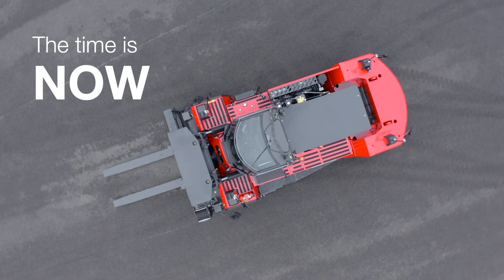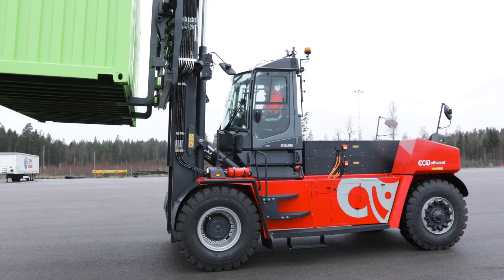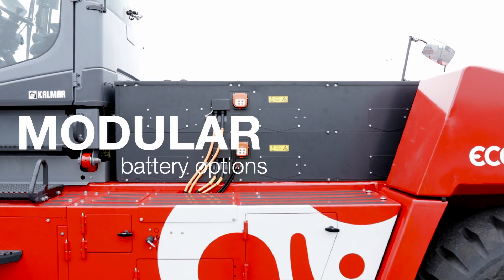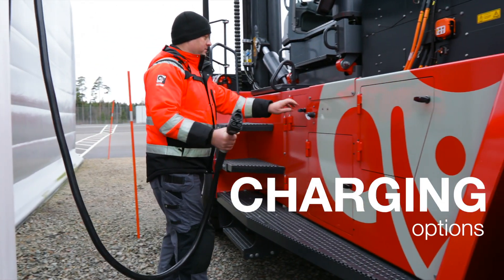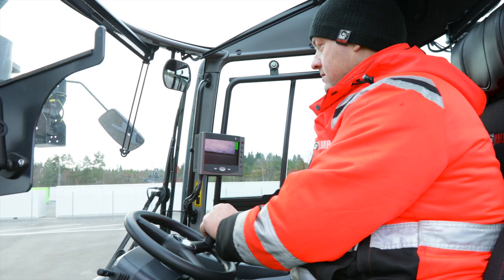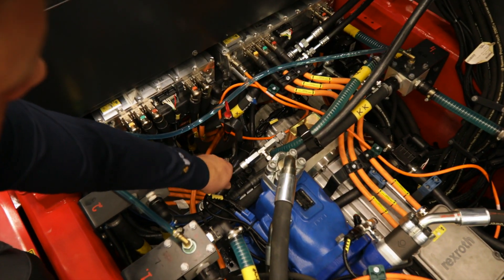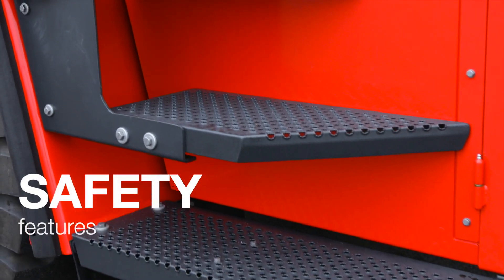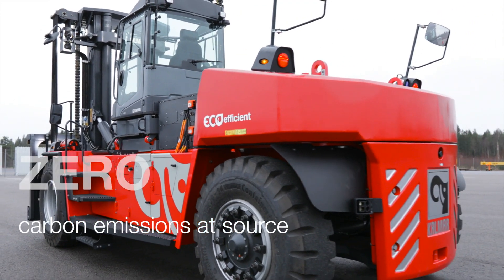Electric Heavy-Duty Forklift Truck 18-33 tons | Kalmar electric lift trucks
The Kalmar Heavy Electric Forklift is designed for lifting 18-33 ton loads. This electric heavy-duty forklift is suitable for use in the metal, forestry, concrete, automotive, energy, and container handling sectors, making it a versatile solution for various industrial needs.

Kalmar electric lift trucks enhance the eco-friendliness of your operations while maintaining high levels of productivity and safety. They combine a highly efficient electric motor with direct drive hydraulics, delivering substantial power and productivity. Additionally, they produce zero carbon emissions at the source, reducing your carbon footprint.

Modular Battery and Charging Solutions: Kalmar provides a modular approach to battery and charging options, offering four charging solutions with capacities from 50-350 kW and three Li-ion capacities. These battery solutions come with a 5-year warranty and an expected lifespan of 10-12 years, and Kalmar can help you choose the right option based on your specific operational needs.